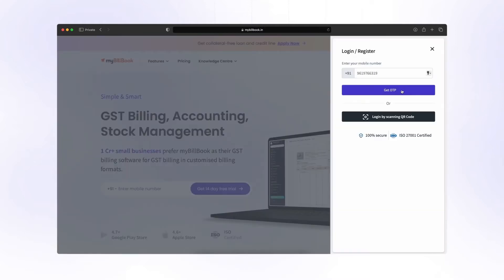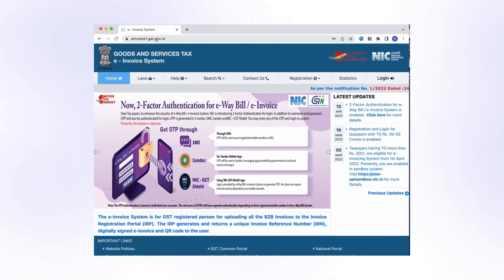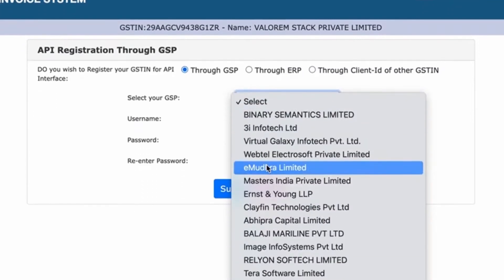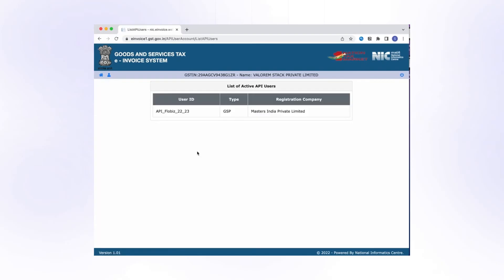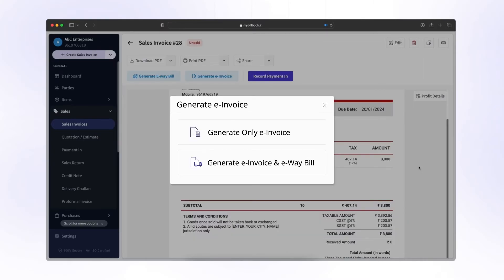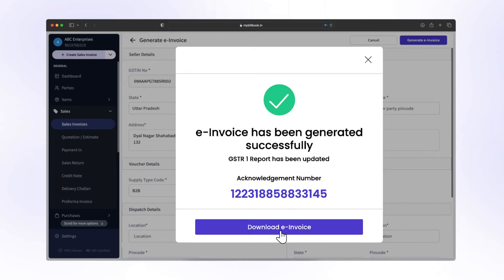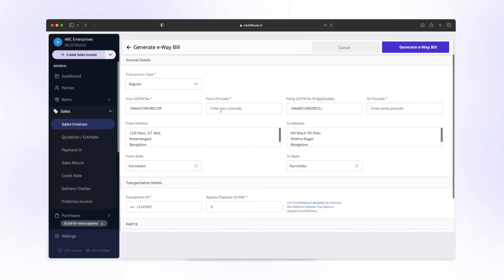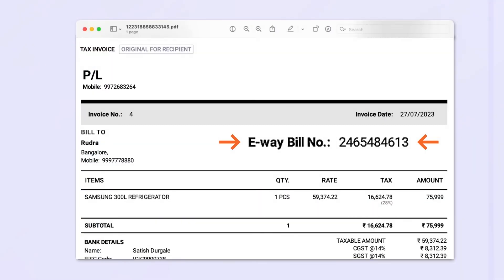How to generate e-Invoice & e-Way Bill on myBillBook | Detailed Demo | 2024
In today's fast-paced business world, staying ahead with technology is not just an advantage; it's a necessity. That's why we've created a detailed tutorial to take you through the steps of creating an e-Invoice and e-Way Bill easily in myBillBook software. Whether you're a small business owner, an accountant, this video is made for you!

Streamline your financial operations and ensure compliance with myBillBook software.